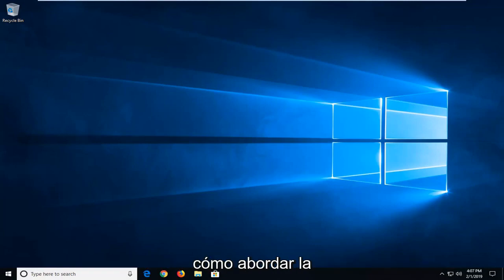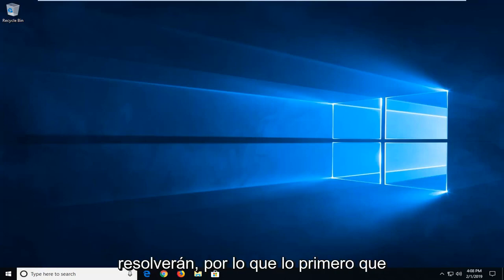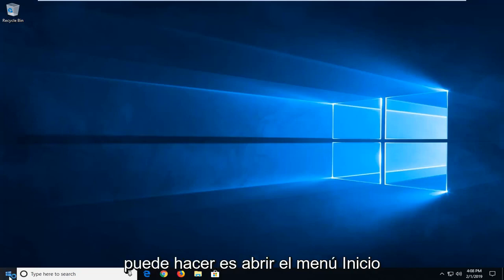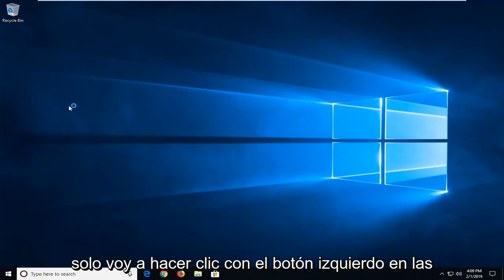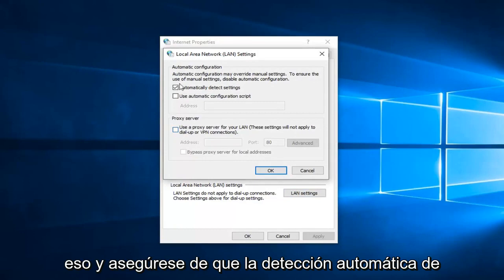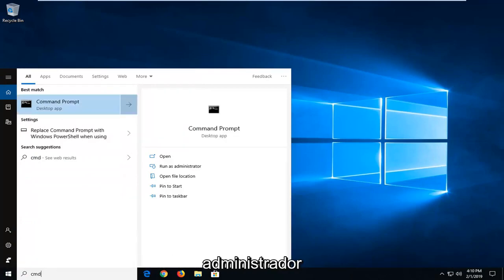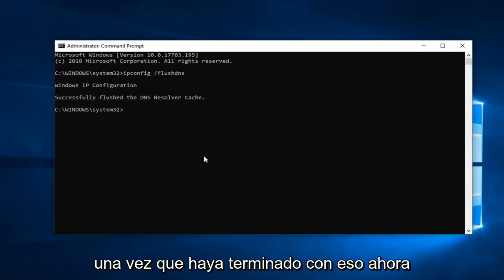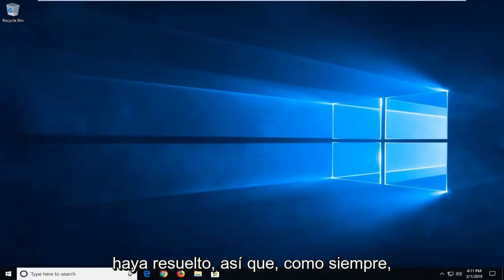¿Cómo solucionar el error de Google no se puede acceder a este sitio web?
SPANISH Fix Err Address Unreachable   This Site Can’T Be Reached Error In Google Chrome